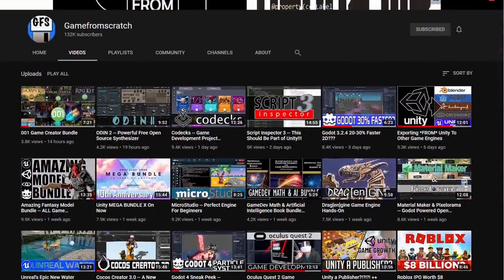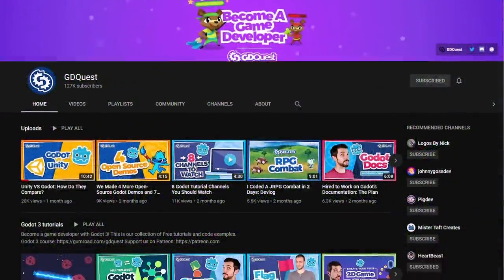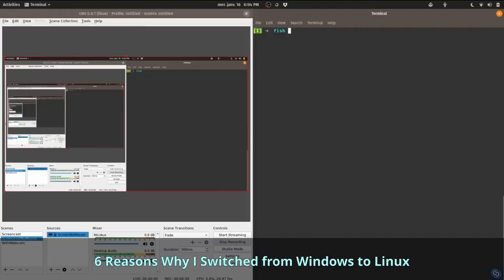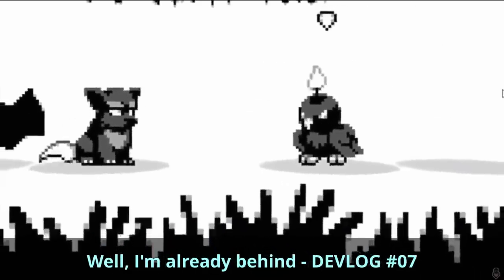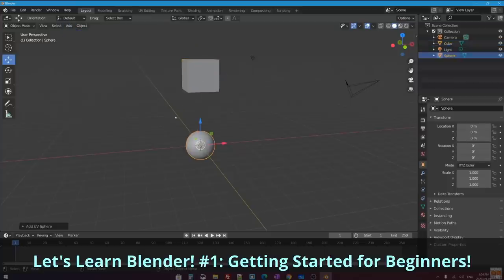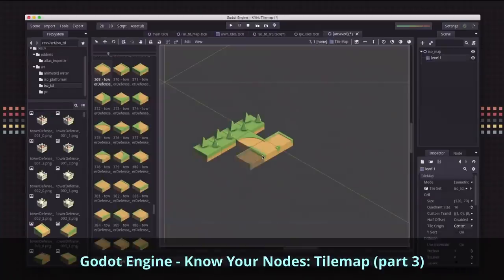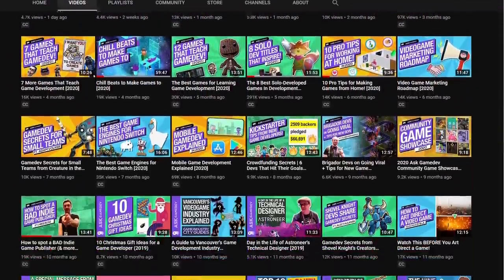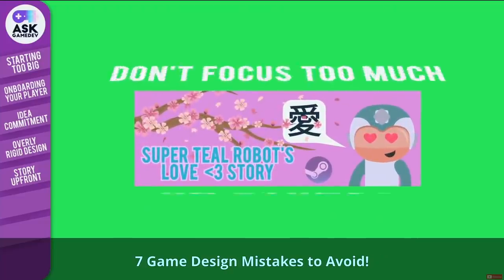6 Resources I Used to Learn Game Development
Welcome to a different kind of video in which I share 6 of my favorite resources that I personally used to learn game development. Though this video was made as part of a collaboration, I truly did rely on each of these channels at different points in my game development journey to get me to where I am today. I do my best to include names and links to the specific pieces of content I learned from along the way!

Hope you enjoy, and big thanks to these awesome creators for taking part in the collab.

0:43 - GameFromScratch

2:10 - GDQuest

3:45 - HeartBeast

5:10 - BornCG

6:35 - KidsCanCode

8:15 - Ask Gamedev

Play Blink!

Main Monitor - Alienware 34" Ultrawide 3440x1440 @ 120hz GSYNC
Vertical Monitor - Dell 25" 1440p IPS